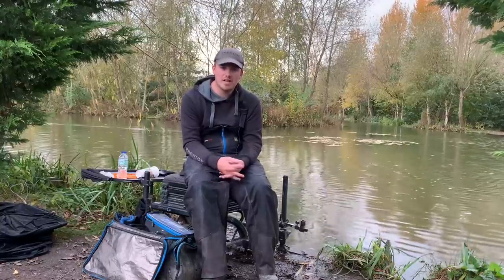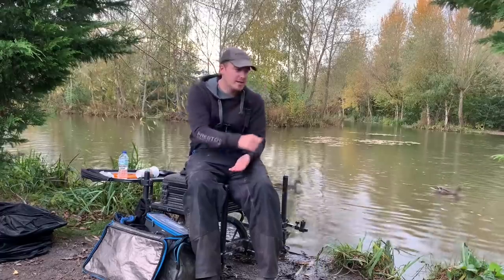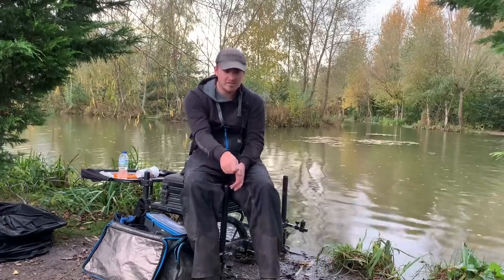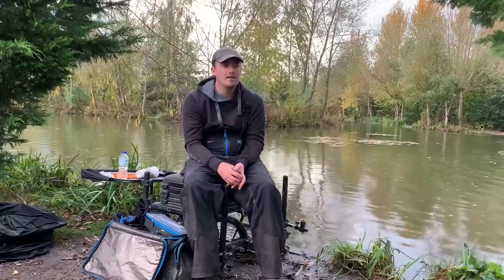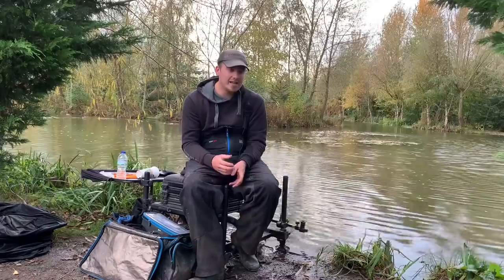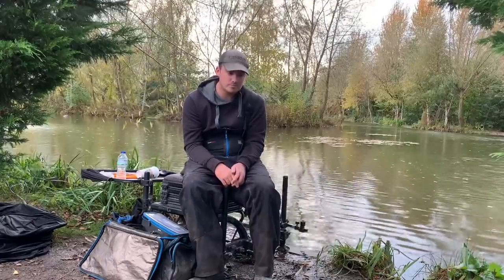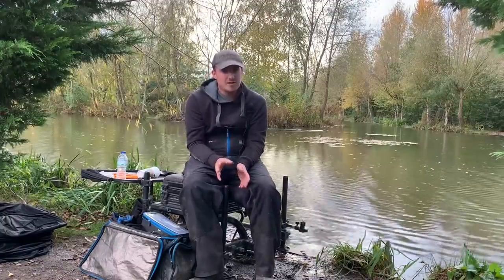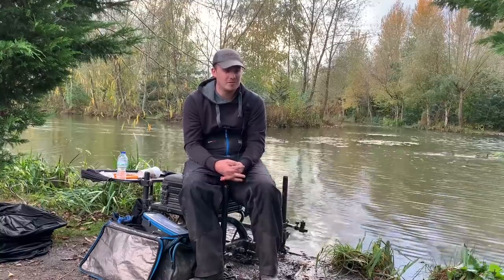Weekend Catch Up At GOLD VALLEY!!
In this weeks video you join me where I talk about the past weekends fishing which I had at gold valley lakes!